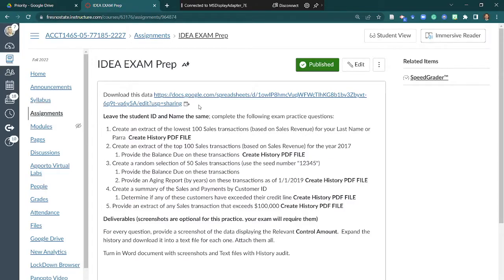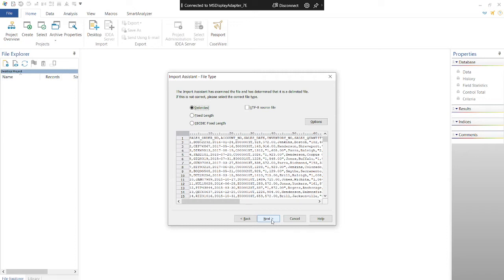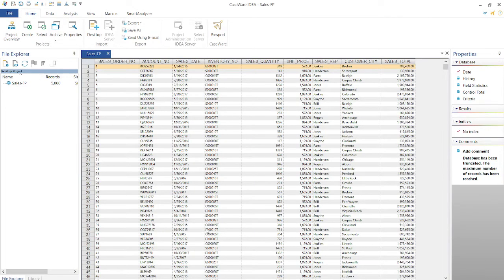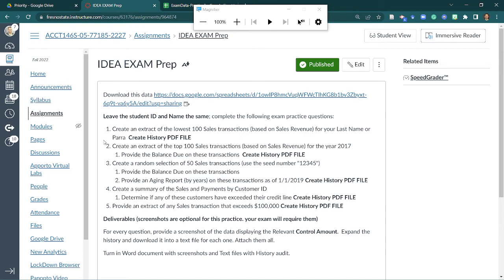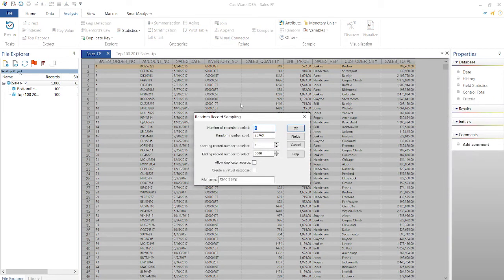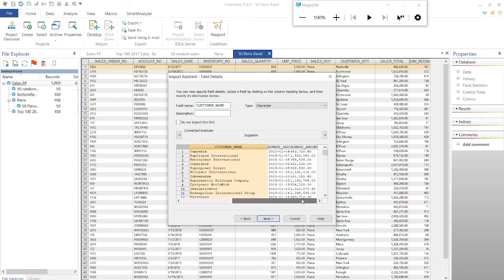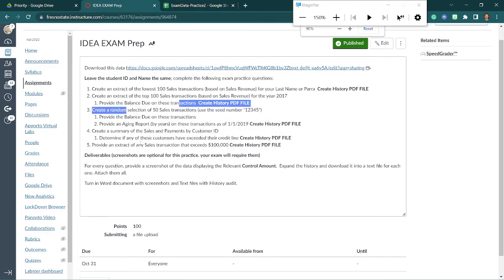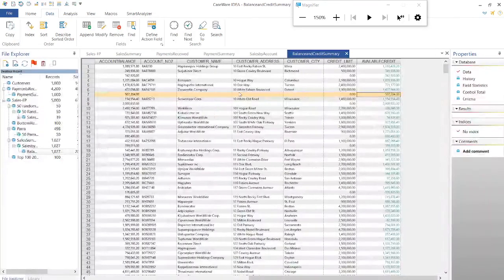IDEA auditing practice